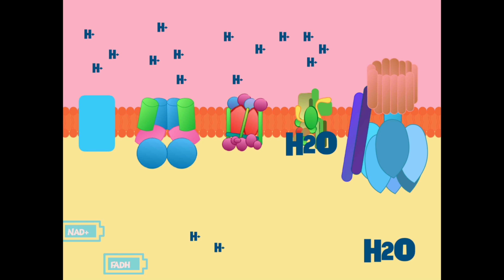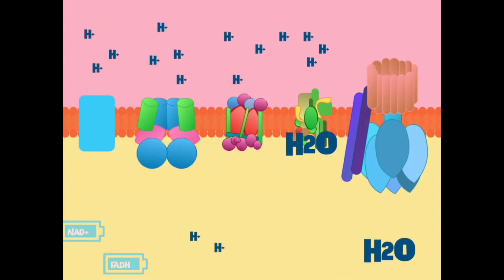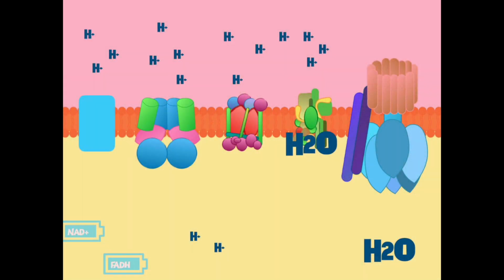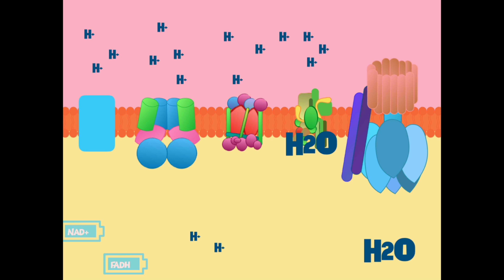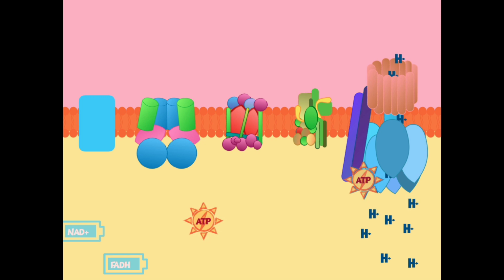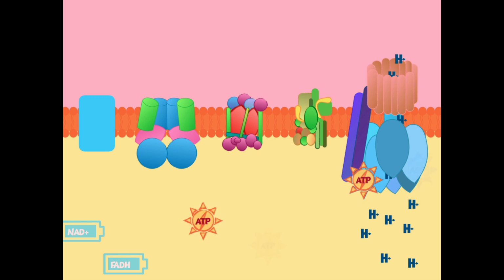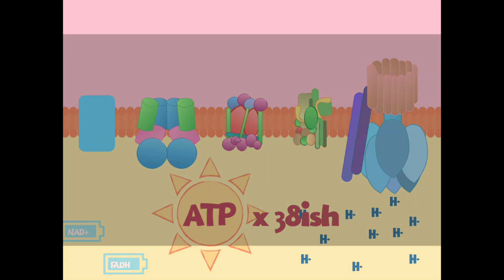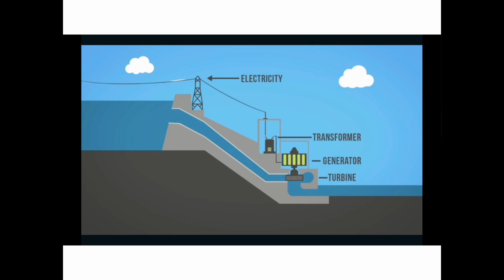ETC 3 ATP Synthase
ATP synthase is a molecular motor that generates most of the energy currency of cells, ATP, by using the energy of a proton gradient to drive the synthesis of ATP from ADP and inorganic phosphate. This enzyme is found in the inner mitochondrial membrane, thylakoid membranes of chloroplasts, and bacterial plasma membranes. As protons flow through the enzyme's channel, they cause a part of it to rotate, which drives a mechanical motor that combines ADP and phosphate to create ATP.